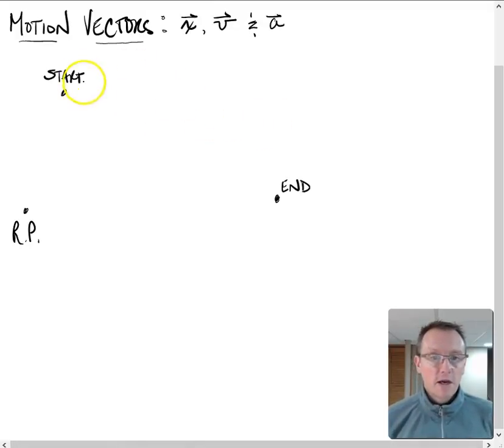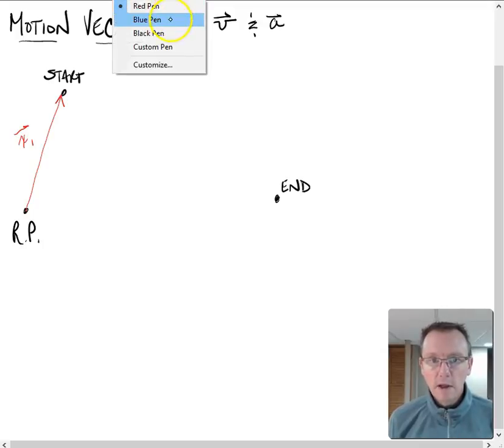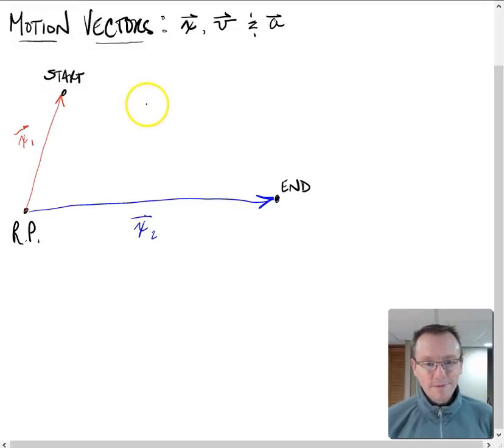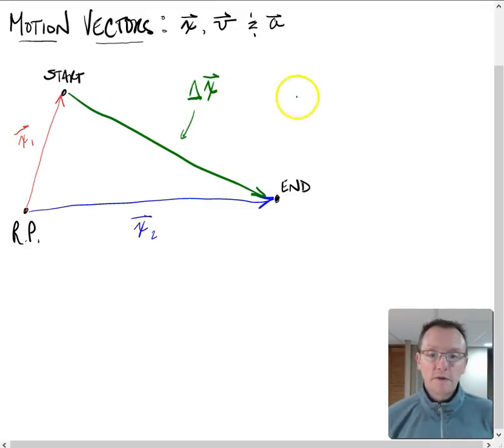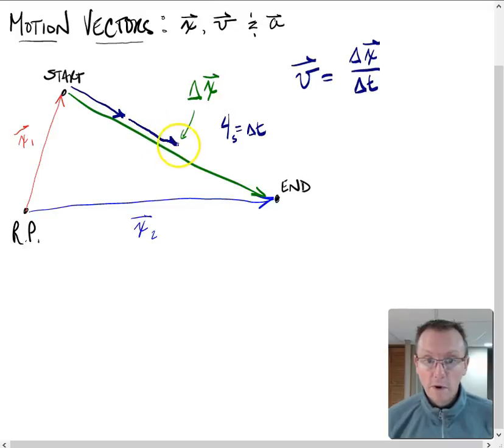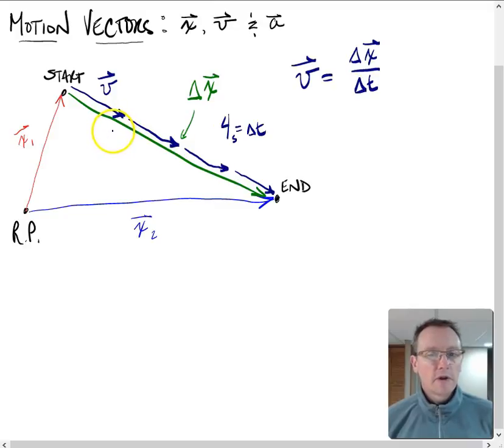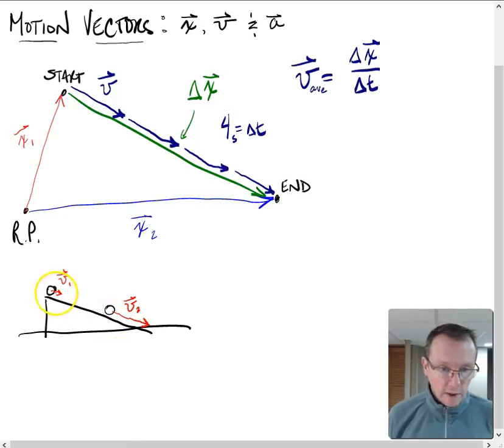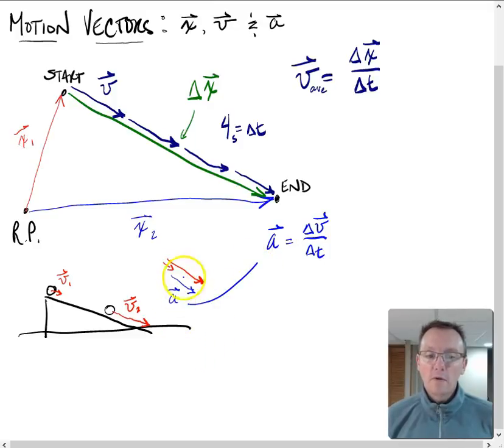019 Motion Vectors